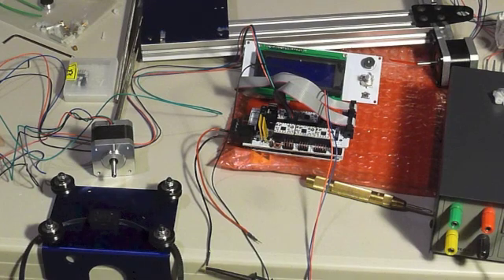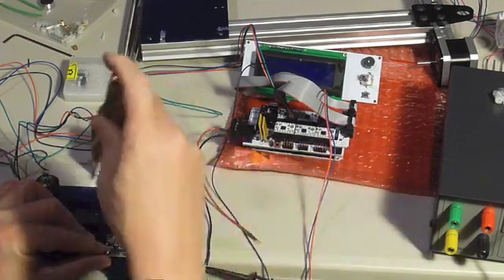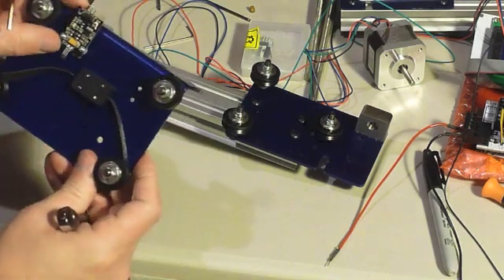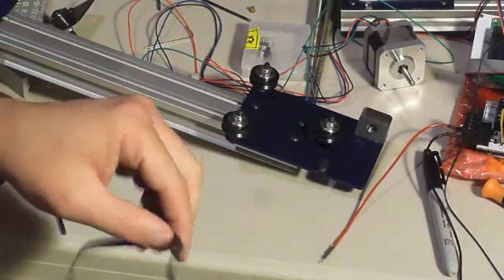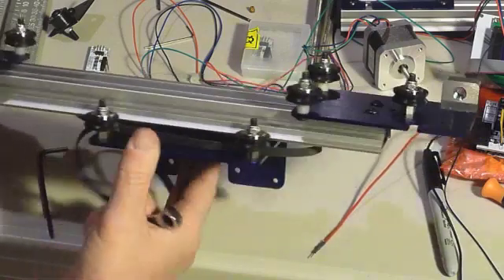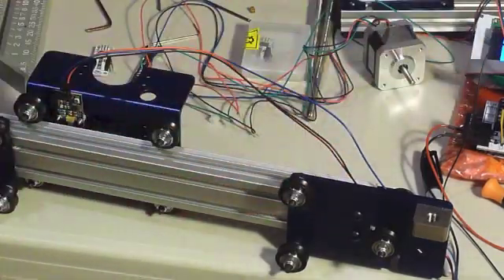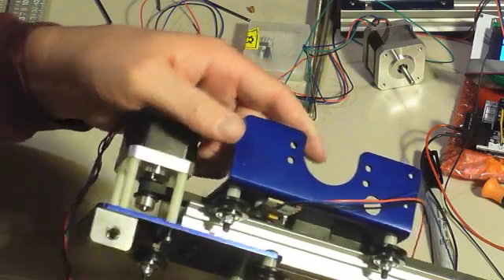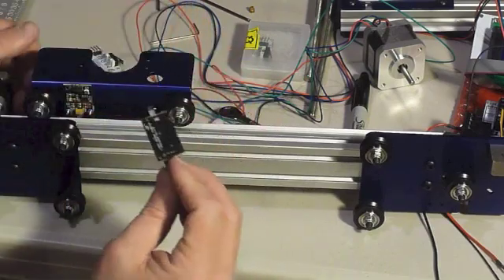Ord Bot Hadron 3d-printer build part-2 - mount X endstop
This video shows how I mounted the x endstop on my odd bot hadron.  The endstop is the hall effect board from reprapdiscount.